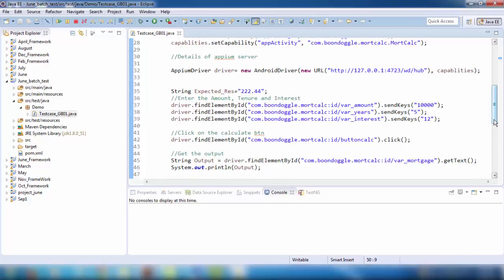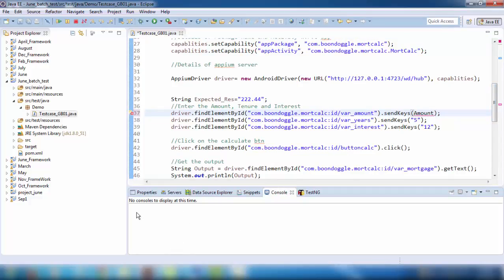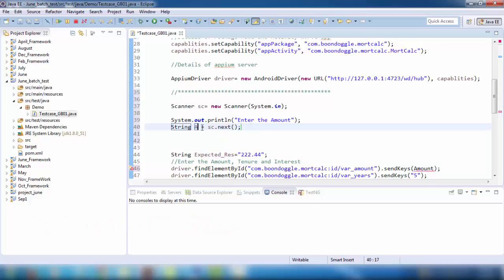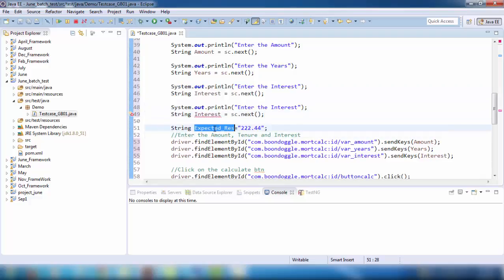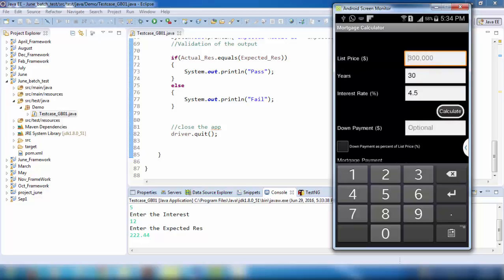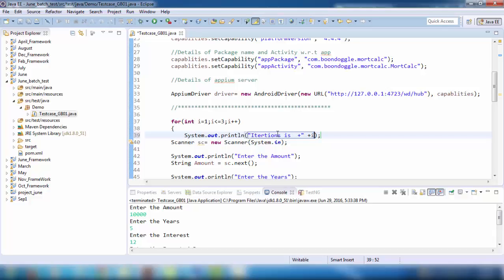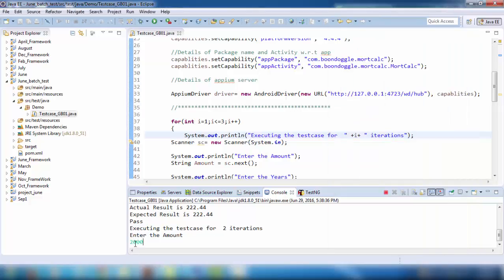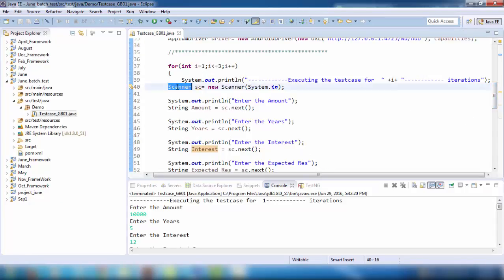Parameterization- Part 4